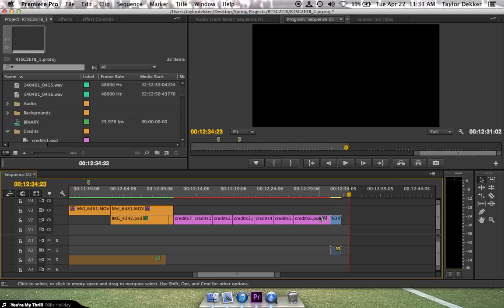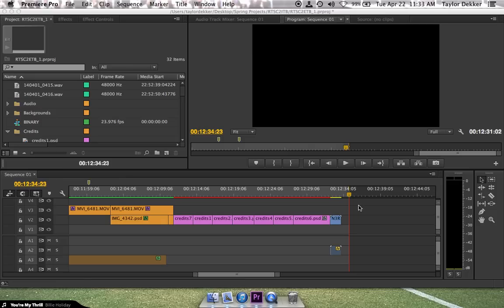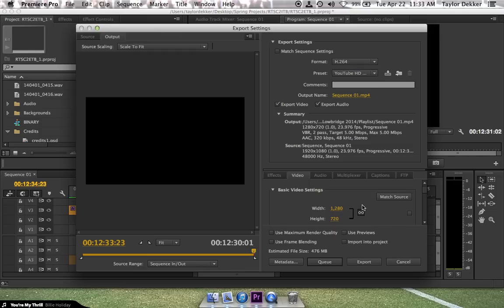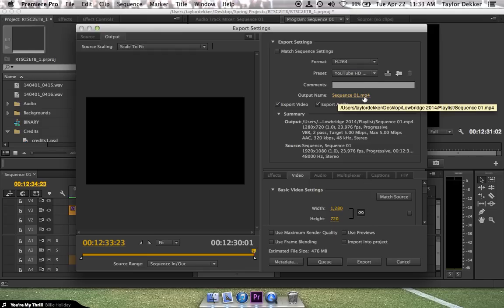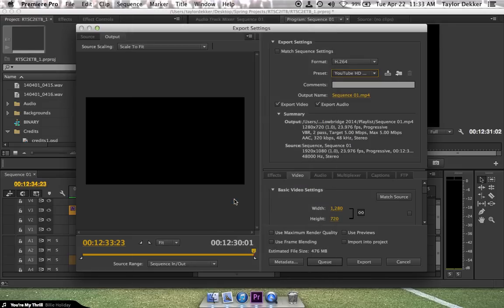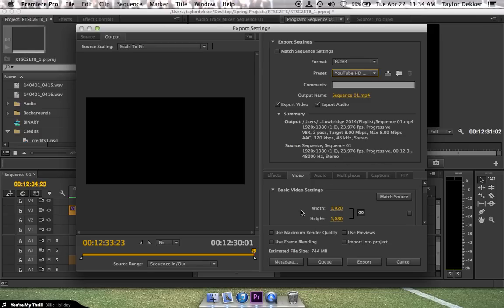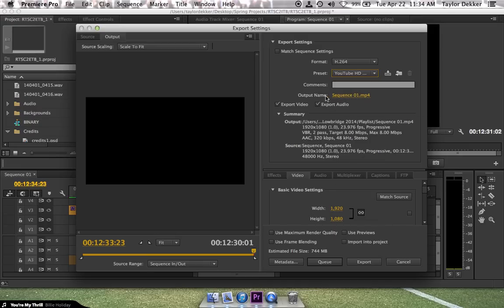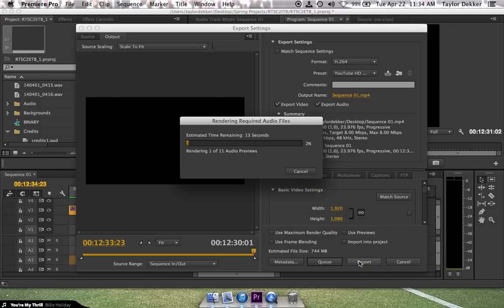Exporting (in HD) for H.264 (.mp4) in Premiere Pro CC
Quick tutorial on how to export HD video with the H.264, Mpeg-4 codec in Premiere Pro Creative Cloud - the same process works in Premiere Pro CS6.